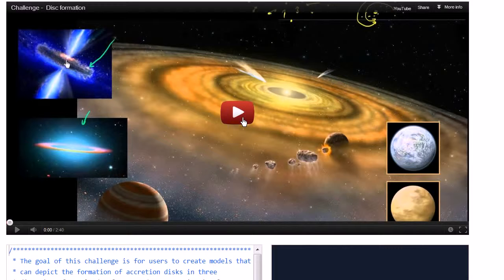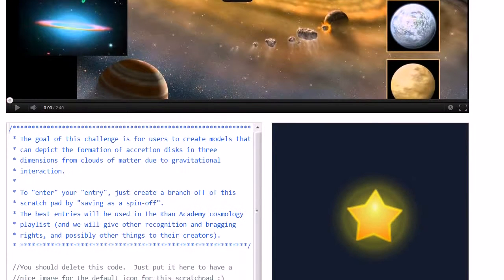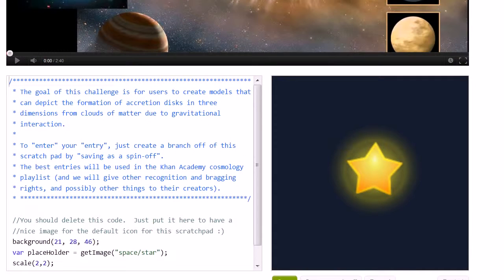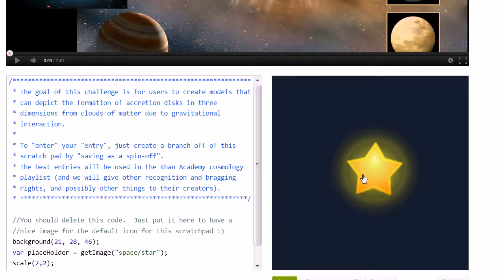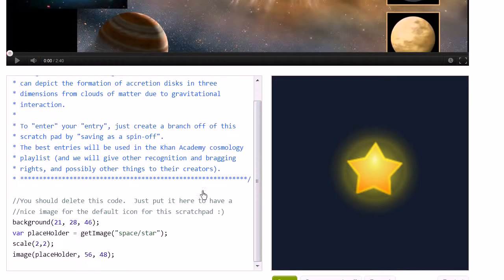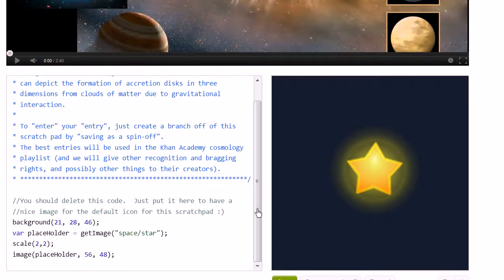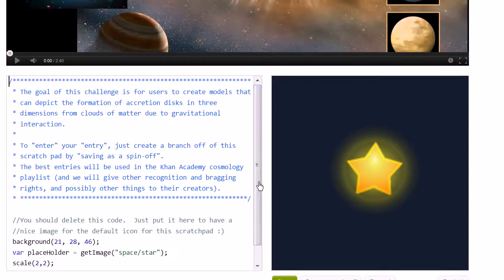Accretion Disk Challenge Announcement